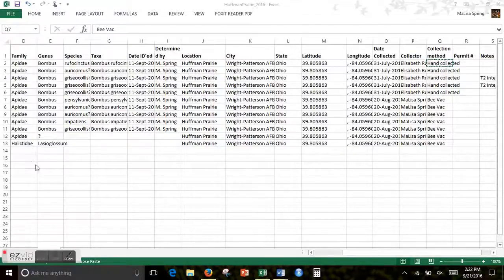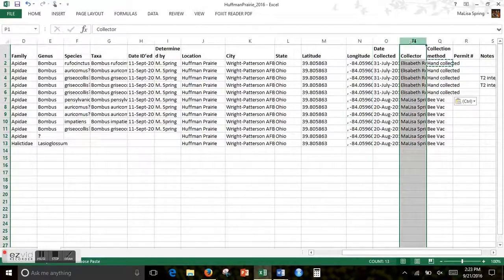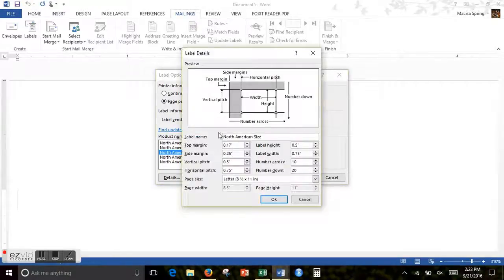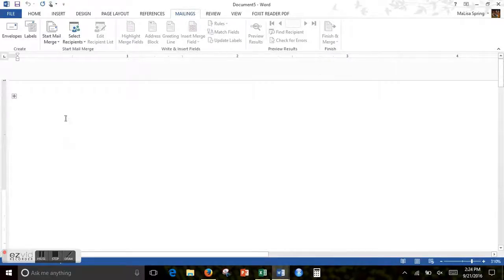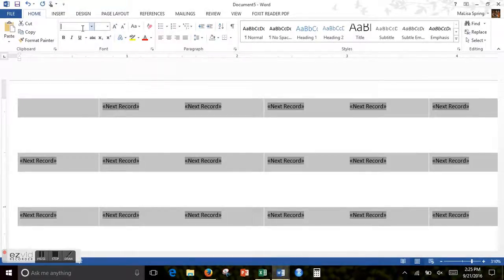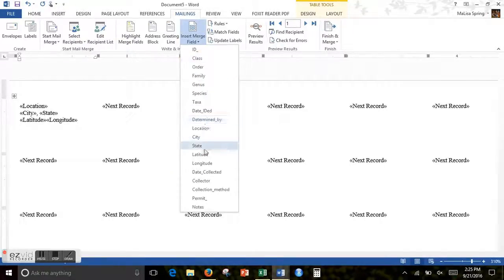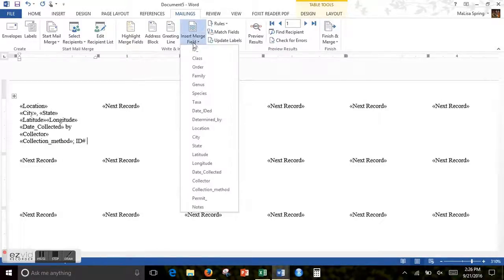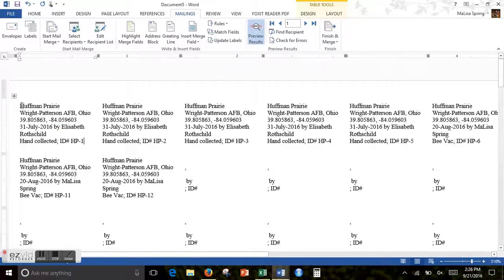Insect Label Batch Tutorial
This is a video tutorial on how to use mail-merge to create insect location labels. This can also be easily modified to make Insect Identification labels with determination.

Key shortcuts:
 ctrl+A to select all;
shift+Enter allows you to not get extra spaces in your label.

Screen capture made possible by ezvid.